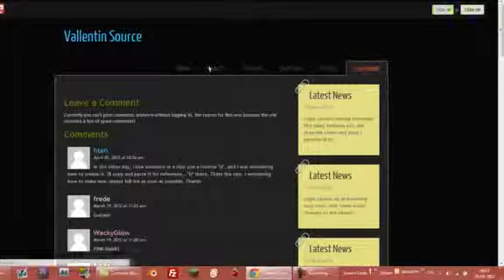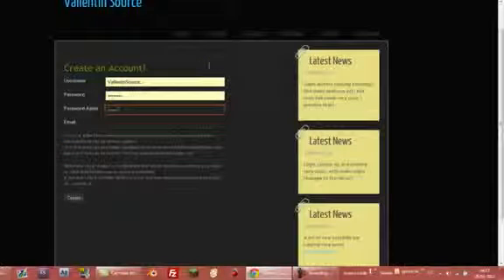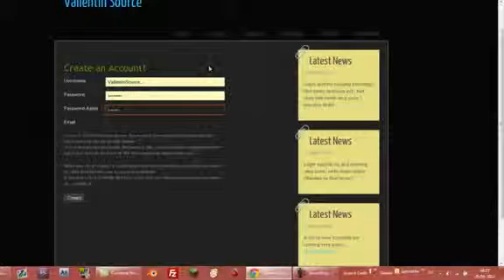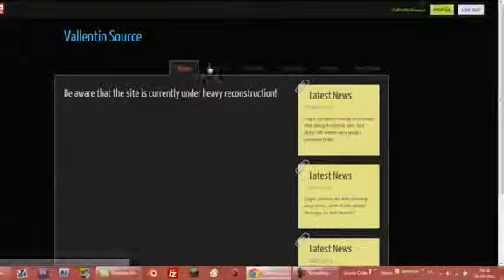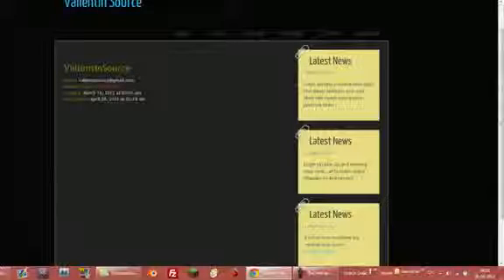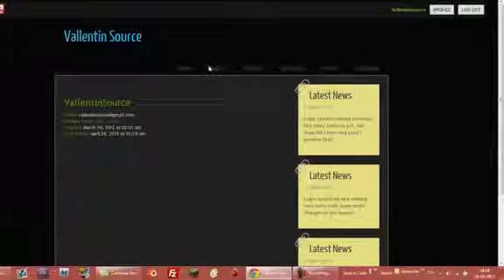JAVA Programming Tutorial News 100 Video Special